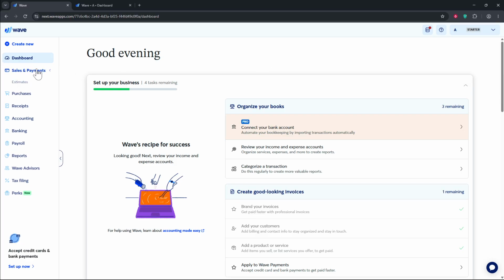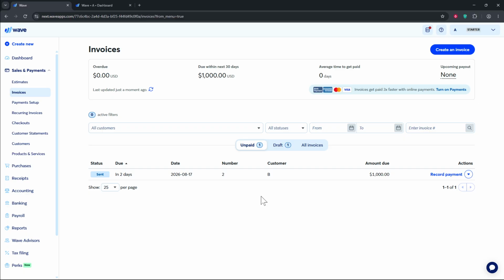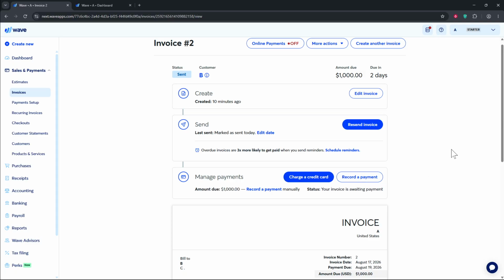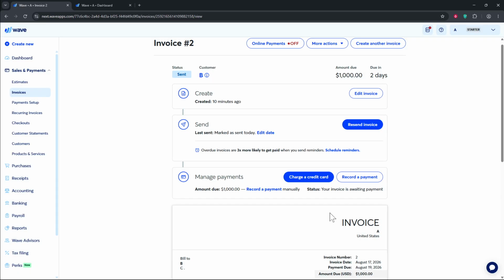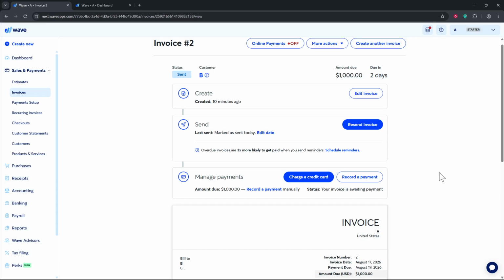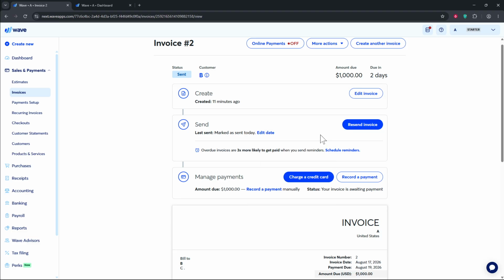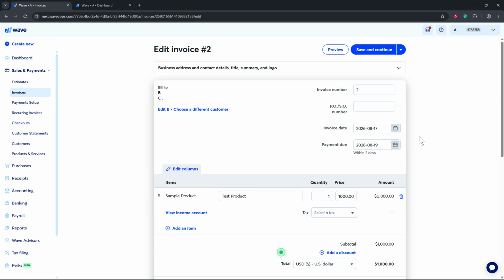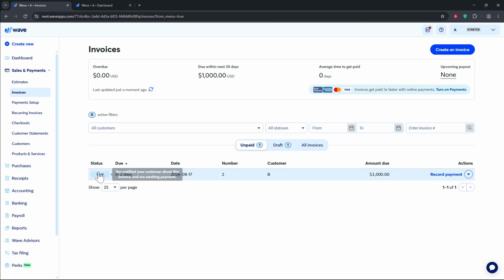How to Resend an Unpaid Invoice in Wave [2026 Easy Tutorial]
In today's video, I'll show you how to resend an unpaid invoice in Wave step by step. Whether a customer missed the original email or you want to follow up on an outstanding payment, this guide will help you send the invoice again.